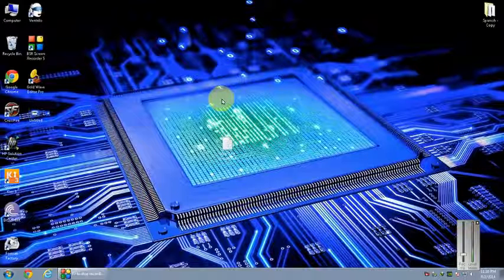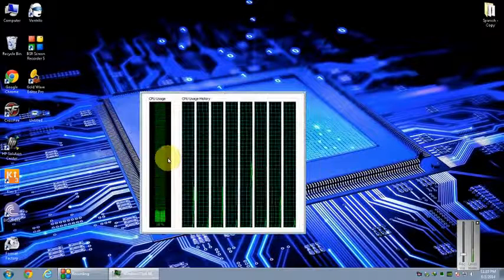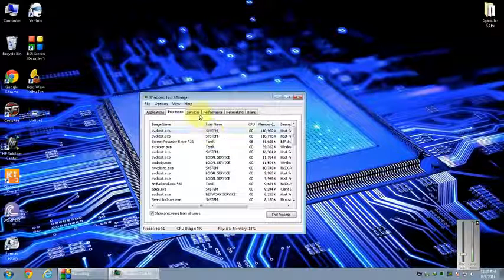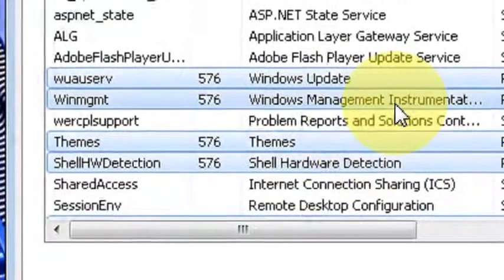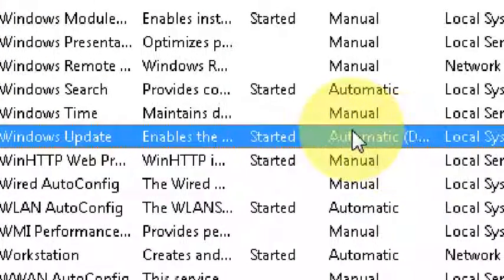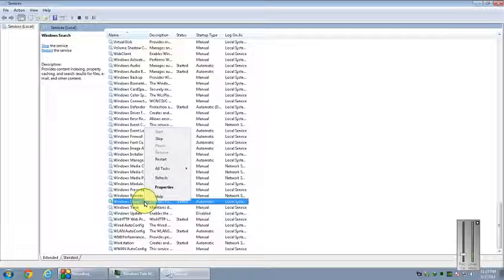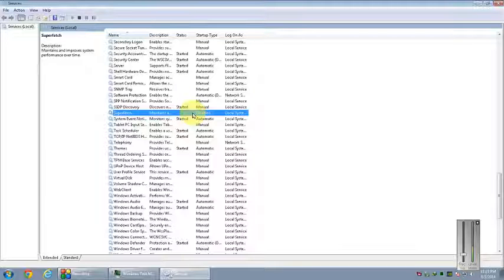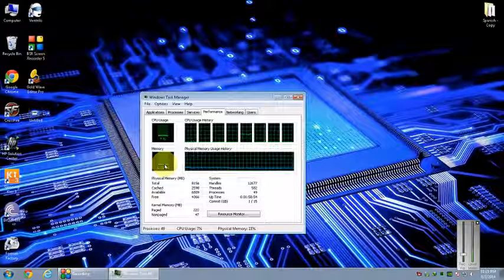svchost.exe SOLVED!! Windows Vista, 7, 8 and 10 تخفيض مساحه الرامات وتخفيف جهاز الكمبيوتر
تخفيض مساحه الرامات